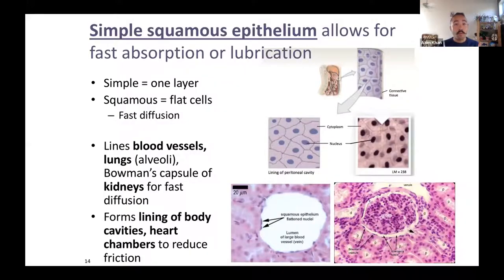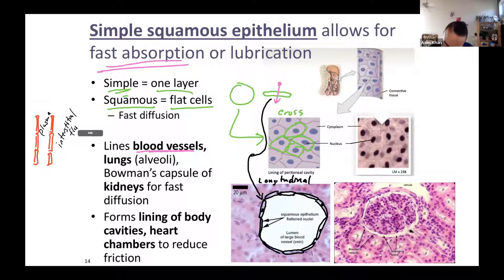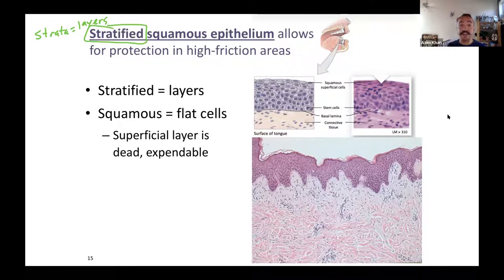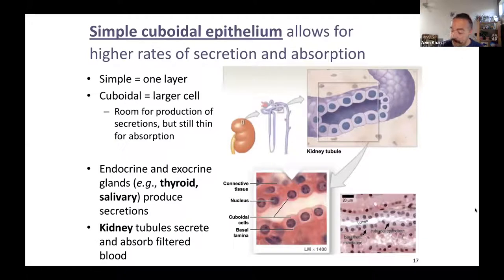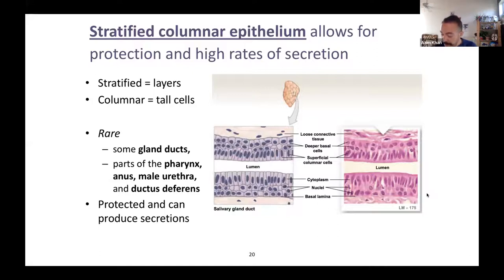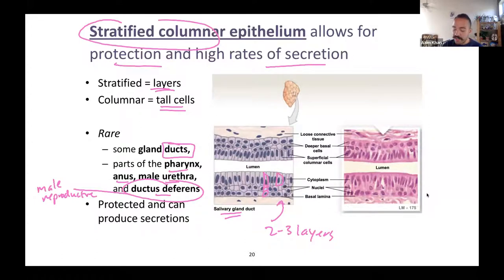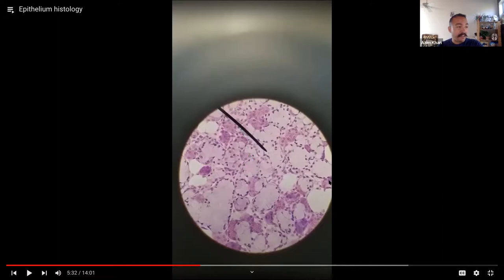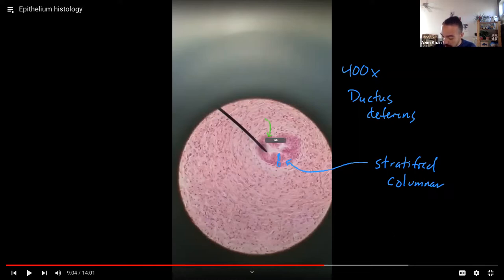Ch04 (slides 14-22) - Epithelial Tissue Types